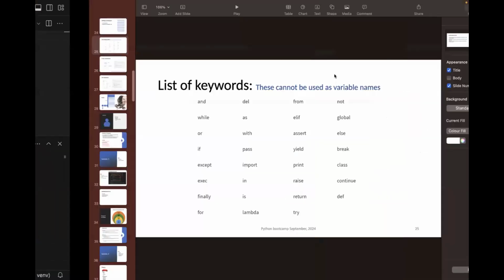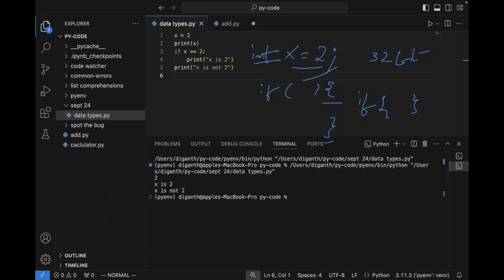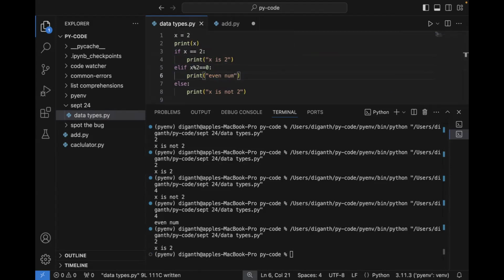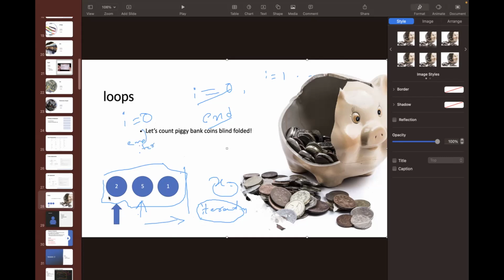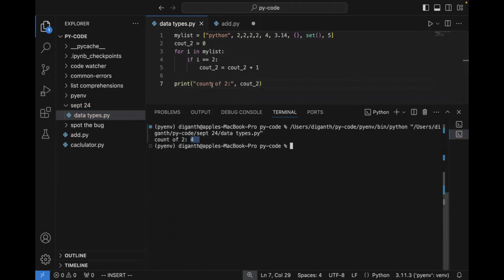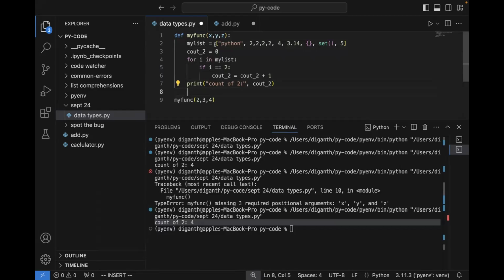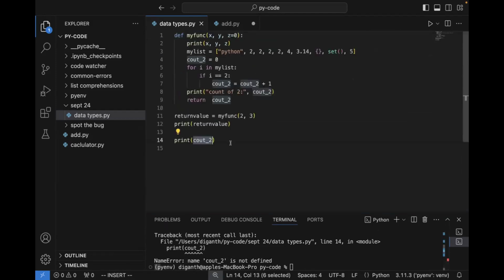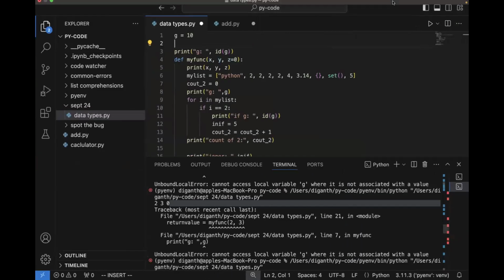Python | session 03 | if-else, loops